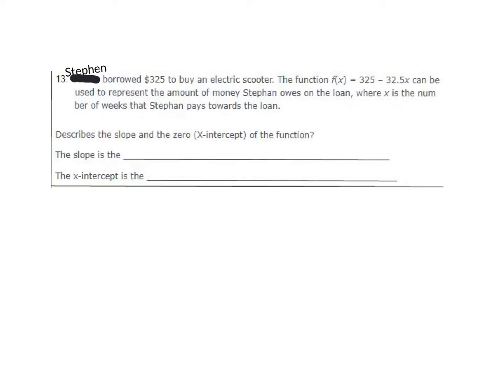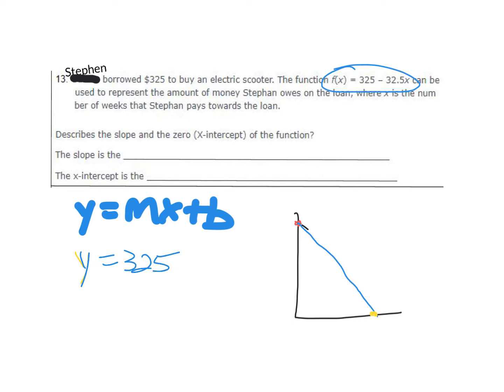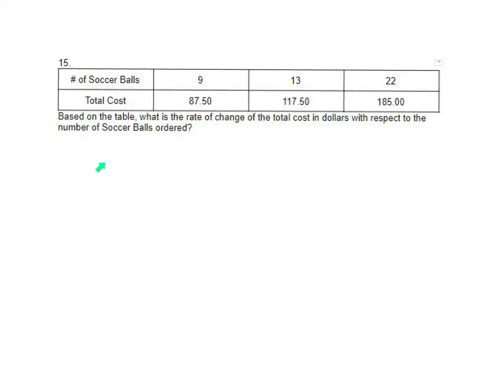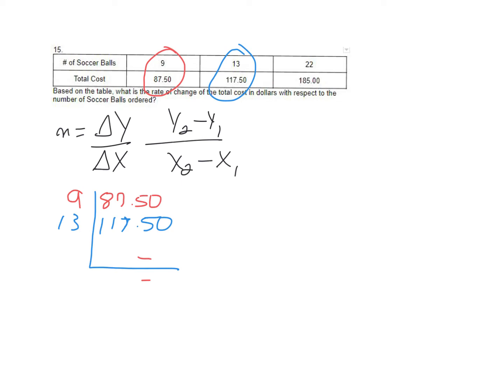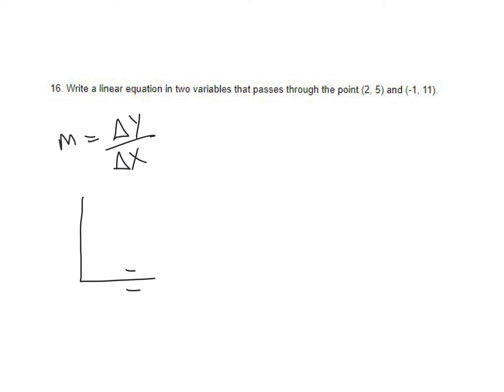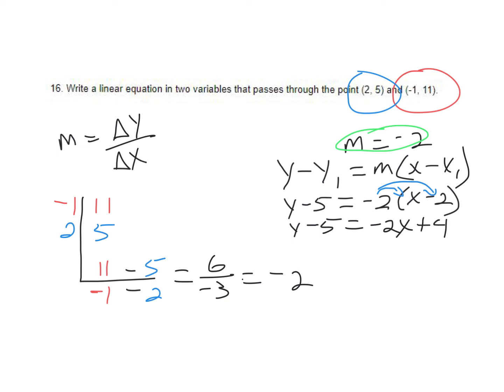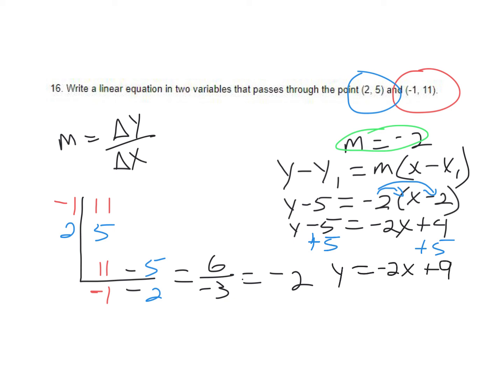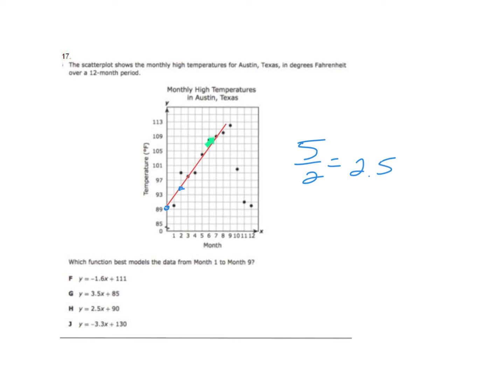Unit 4 Test Review - Part 3